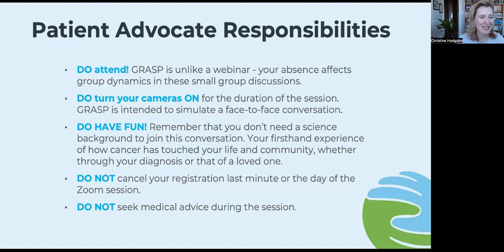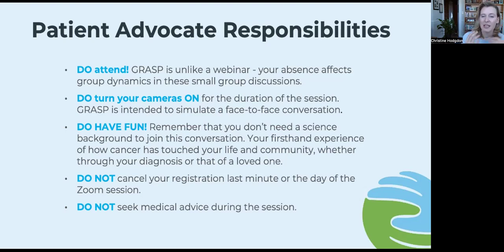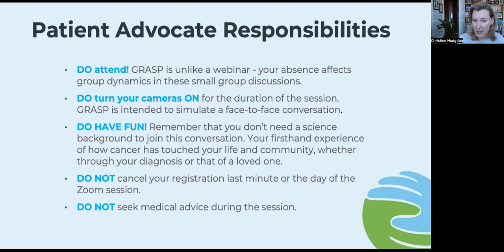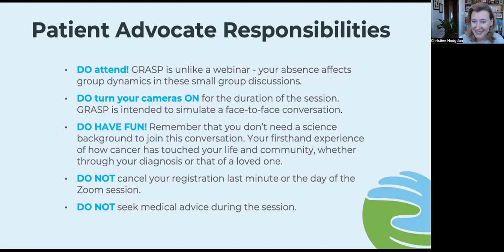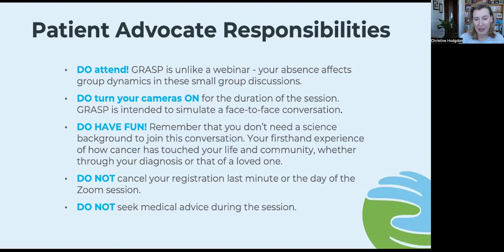Patient Advocate Responsibilities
Understand your role as a patient advocate during a GRASP Poster Walkthrough and what your main responsibilities are for each session.